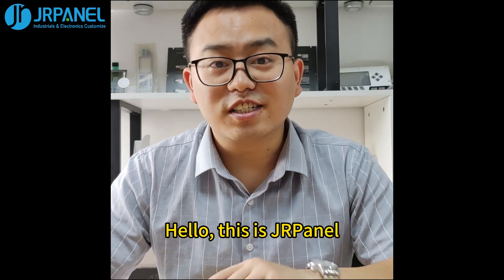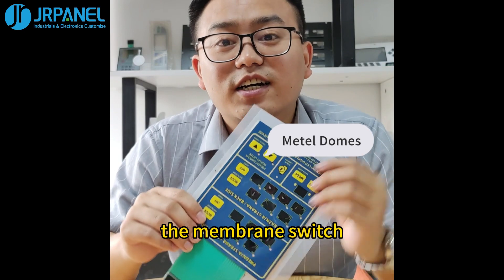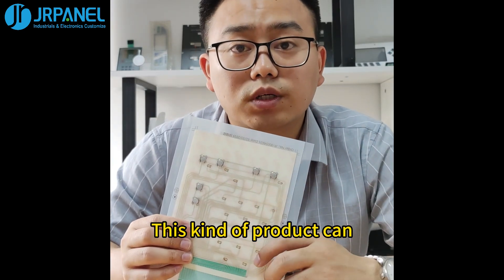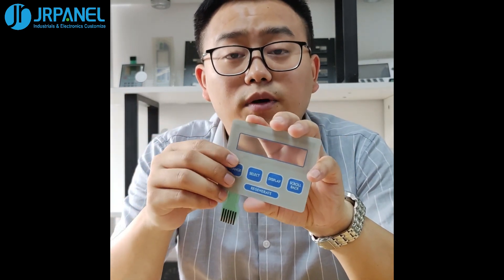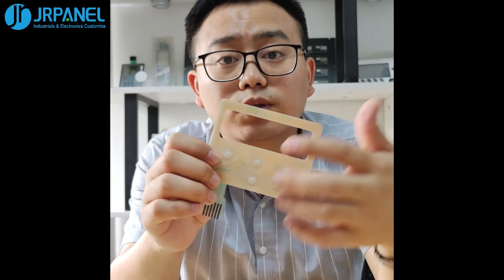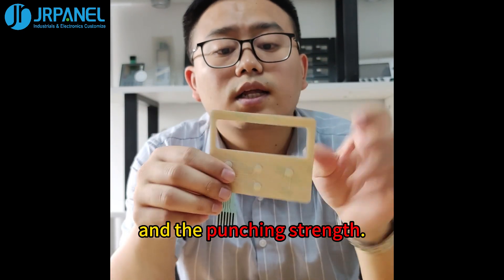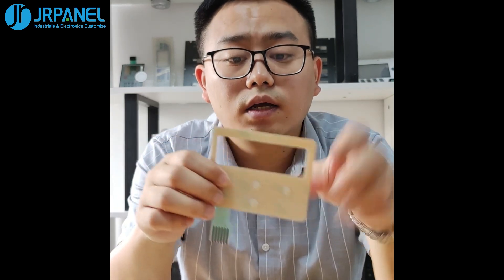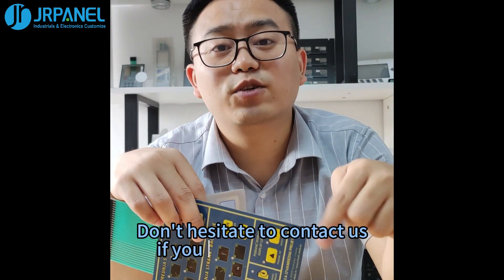Membrane Switch: Metal Dome And Die Pressing - JRPanel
JRPanel guy introduces two kinds of membrane switches:
metal dome and die pressing